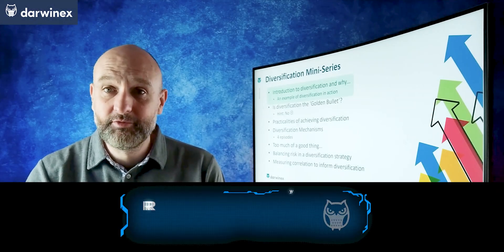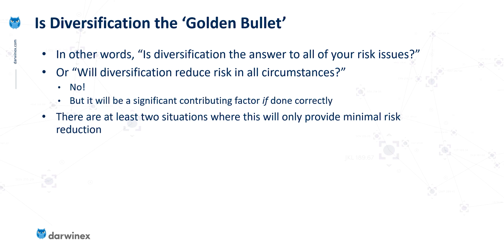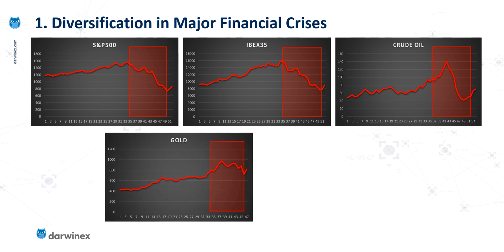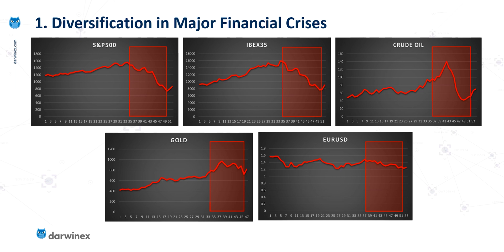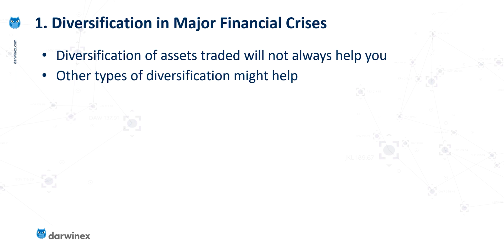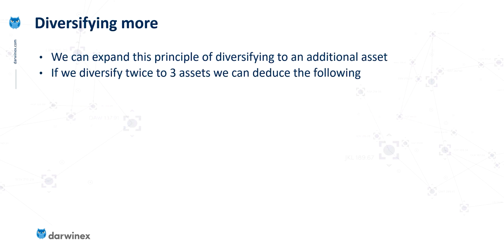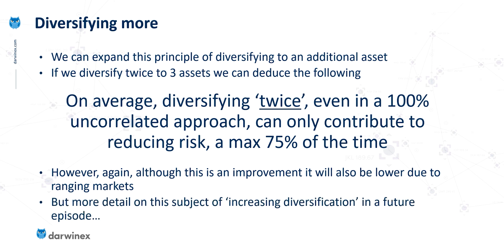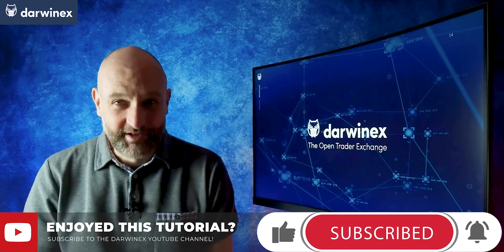30) Does Portfolio Diversification solve Trading Risk Management issues?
Portfolio Diversification techniques across your trading strategies are beneficial if undertaken correctly, with uncorrelated behavior in mind. But is diversification the answer to all risk management issues?

This episode covers two scenarios where diversification might not provide as much benefit as you think: In times of financial crisis and also simply due to the random behavior of uncorrelated assets - where for short periods of time they will 'appear' to exhibit correlated behavior. And since correlation is the enemy of diversification...   All will be revealed.